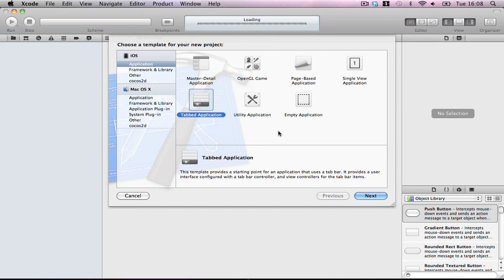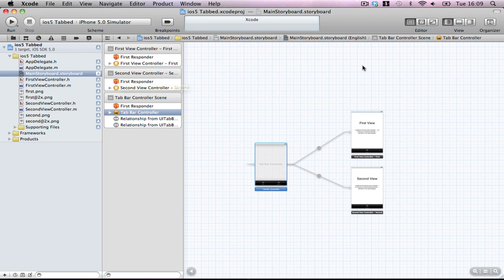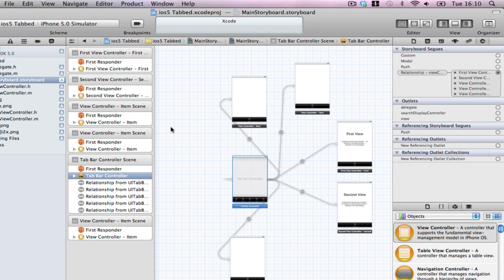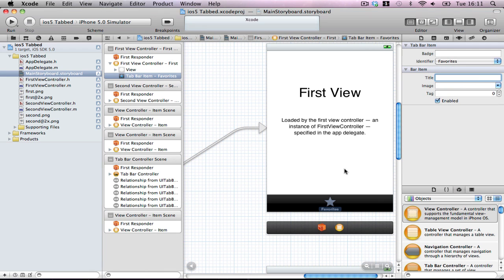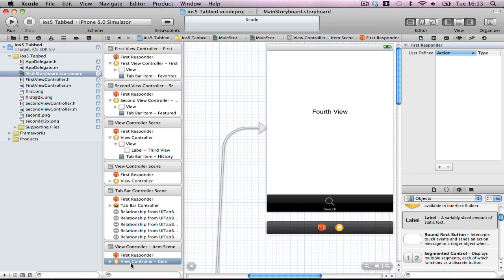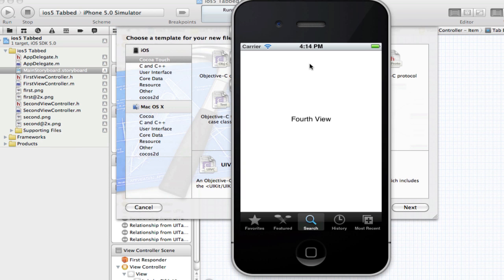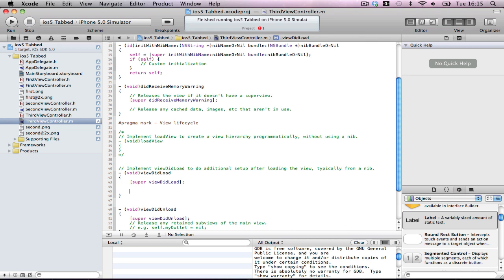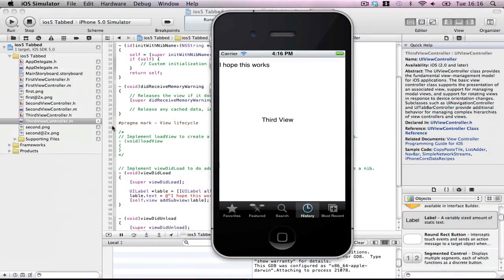iOS5 Tutorials - Storyboard Tabbar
A quick tutorial showing how to make a tabbed application with iOS5 in moments